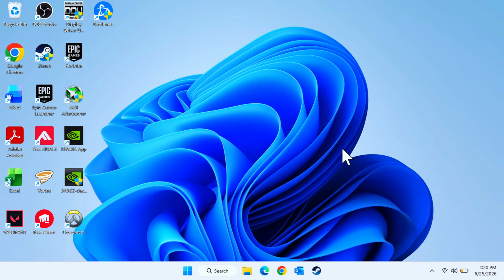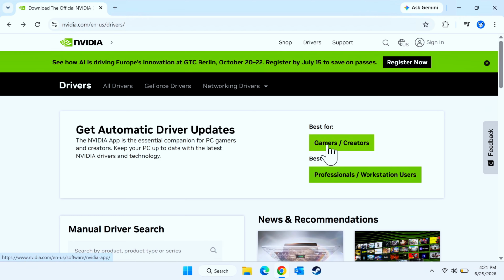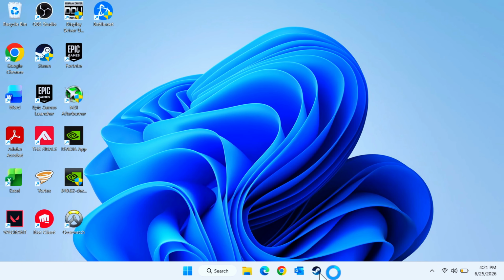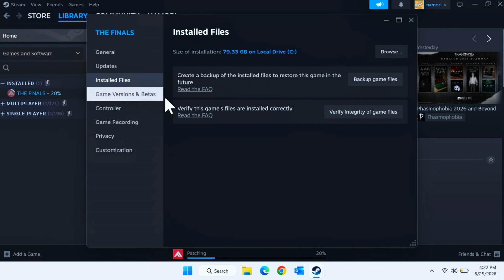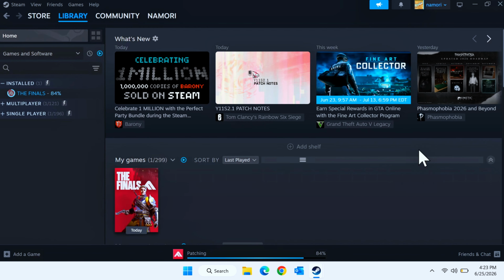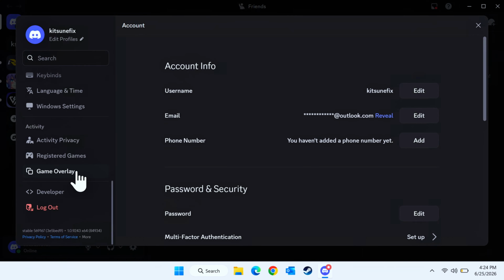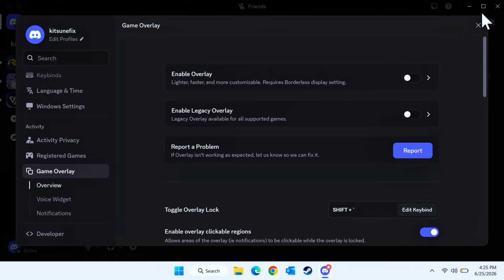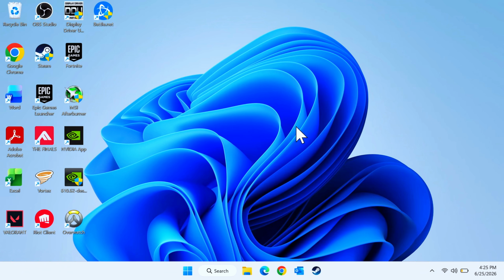How To Fix The Finals Crashing On PC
How To Fix The Finals Crashing Mid Game, plus crash to desktop and freezing on PC. Here is the full fix in under two minutes, no reinstall and no factory reset.

The Finals crashes to desktop mid match or freezes mostly because of an outdated or unstable GPU driver, corrupted game files, an unstable CPU or GPU overclock, or a conflicting overlay. The game runs on Unreal Engine 5, which pushes hardware hard and frequently crashes on unstable overclocks, so any one of these can drop you out of a match. This also covers crashing right after a driver update and repeat crashing on AMD cards. Work through the steps below in order and The Finals will run a full match with no crashing or freezing.

Step 1) Update your graphics driver to the latest stable version (Nvidia , AMD , Intel
Step 2) If the crashing started right after a driver update, roll back to the previous driver version
Step 3) Open Steam, right click The Finals, hit Properties, go to Installed Files, then Verify integrity of game files
Step 4) Turn off any CPU or GPU overclocking and run stock clocks
Step 5) On AMD cards, open AMD Software, find The Finals, and switch Game Experience from HYPR-RX to Standard
Step 6) Turn off your Discord overlay and any other overlays before you queue

QUICK REFERENCE
Steam verify: right click The Finals, Properties, Installed Files, Verify integrity of game files
AMD setting: AMD Software, The Finals profile, Game Experience, HYPR-RX to Standard

Which step stopped the crashing for you, the driver update or verifying your game files? Drop it in the comments.